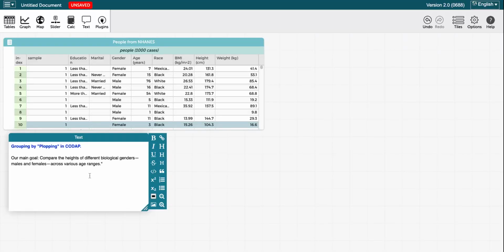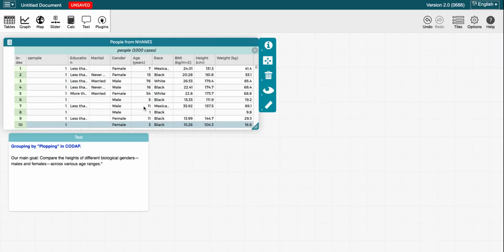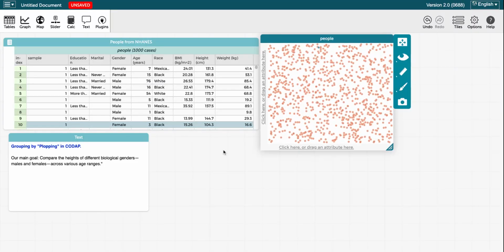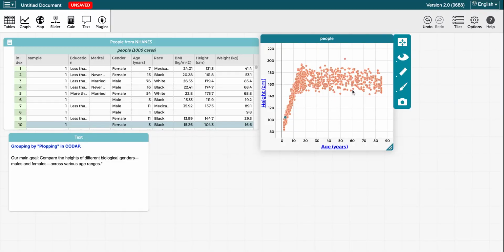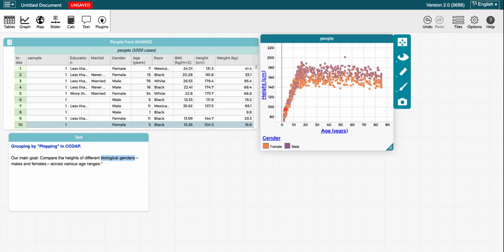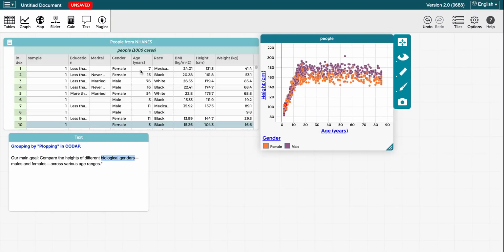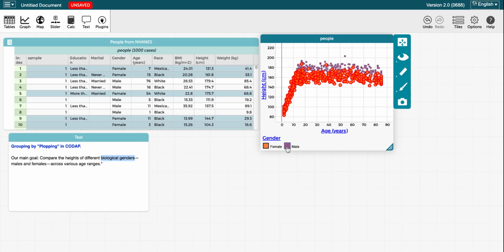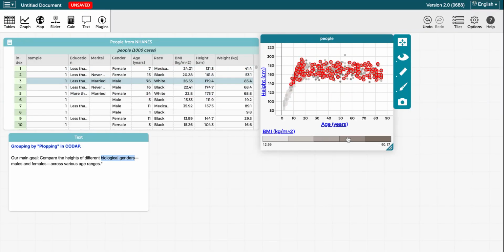Grouping by Plopping